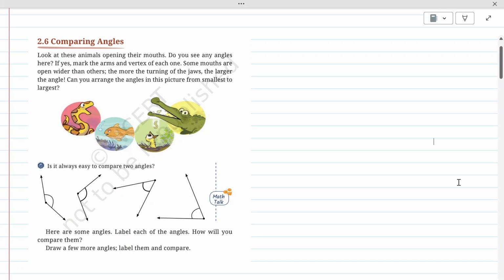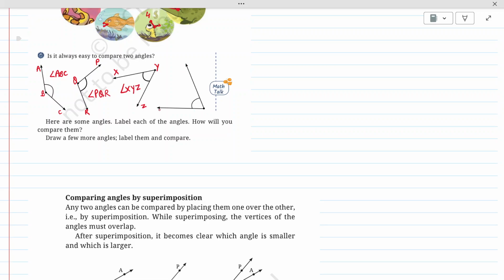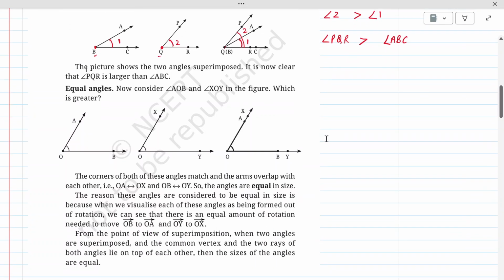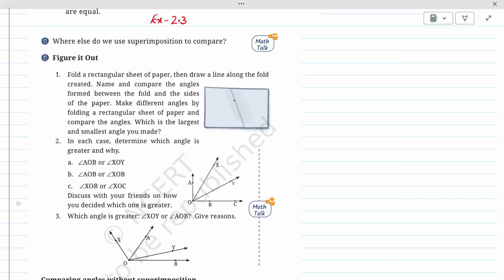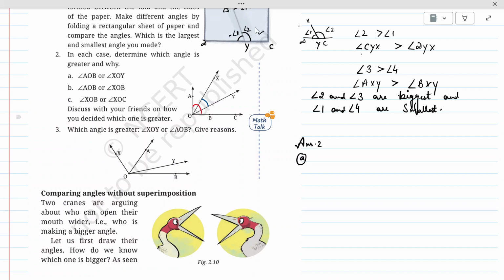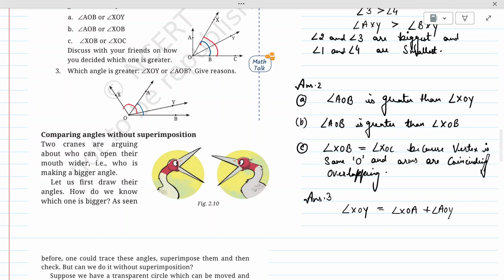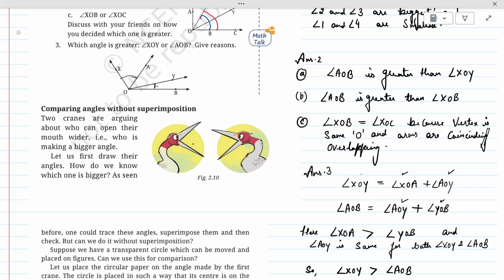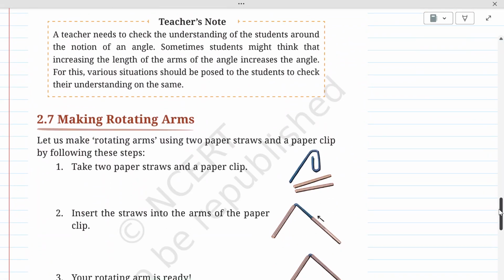Class 6 Mathematics |GANITA PRAKASH| Ch-2 Lines and Angles| 2.6 Comparing angles and Figure It Out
This video will cover NCERT Class 6 Maths Chapter 2: Lines and Angles, focusing on 2.6- Comparing Angles- Figure it Out from the "Ganith Prakash" book.
1. 2.6 Comparing Angles with Superimposition
2. 2.6 Comparing Angles with Superimposition - Figure It Out
3. 2.6 Comparing Angles without Superimposition
4. 2.6 Comparing Angles without Superimposition - Figure It Out